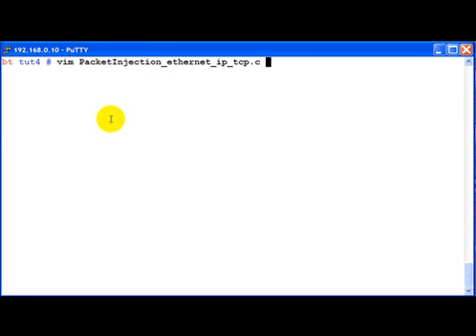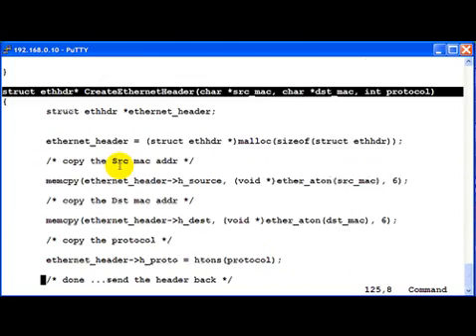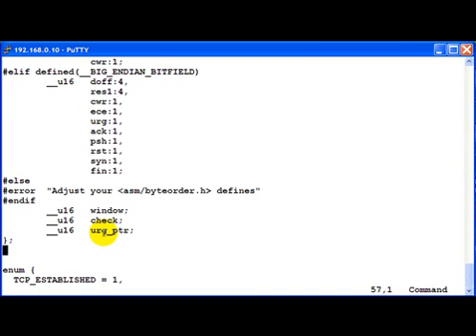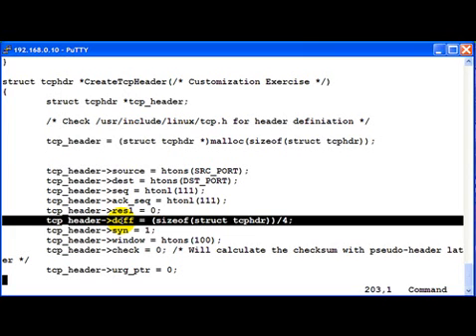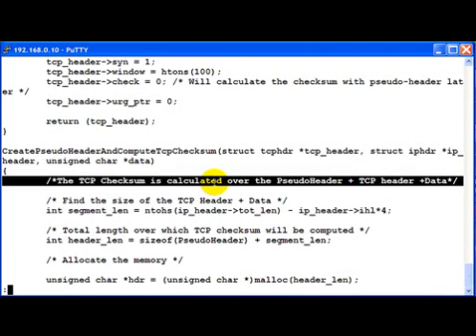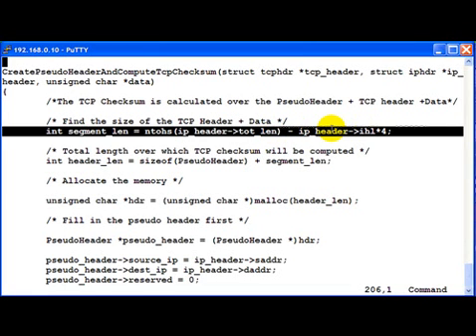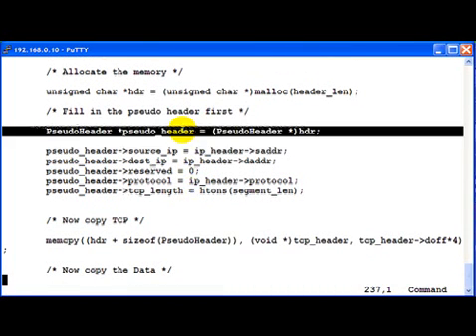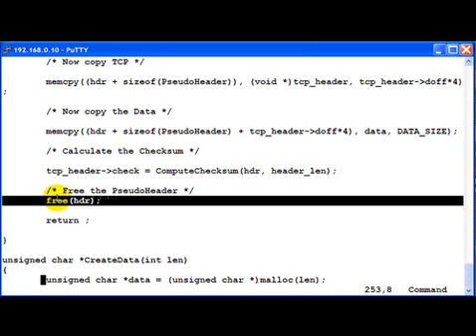Tcp Packet Injection